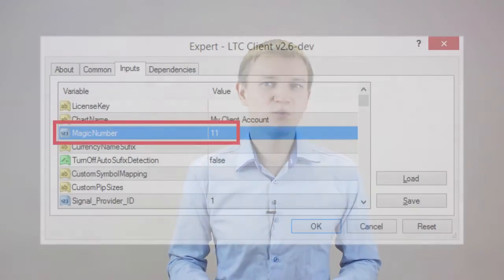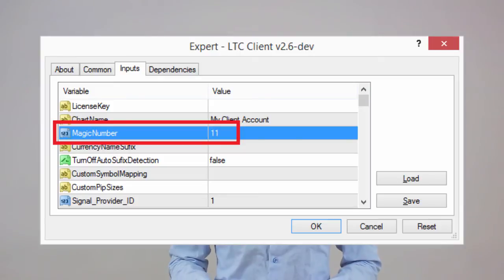The use of Magic Numbers with the Local Trade Copier on MT4 platform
Rimantas, how do I use the magic numbers exactly with the Local Trade Copier if I have many master and slave accounts?

Have a question about copying trades between MetaTrader 4 platforms using the Local Trade Copier?